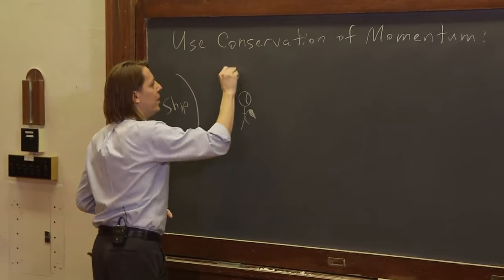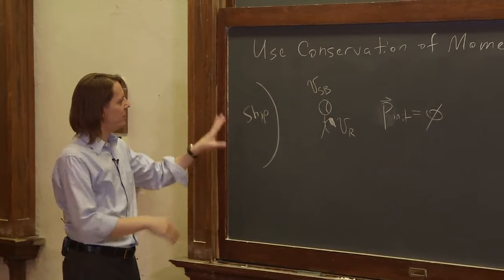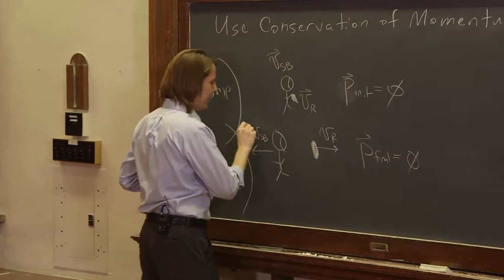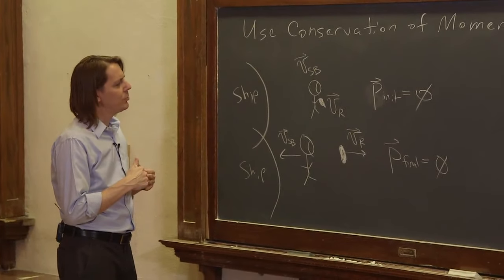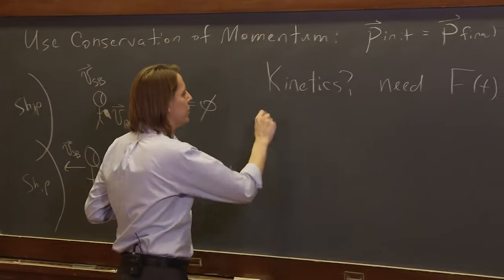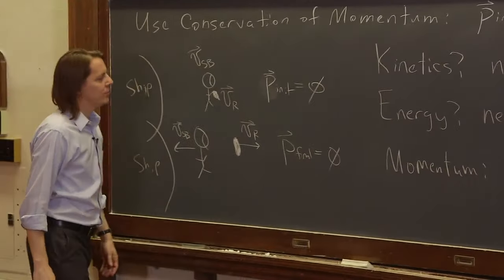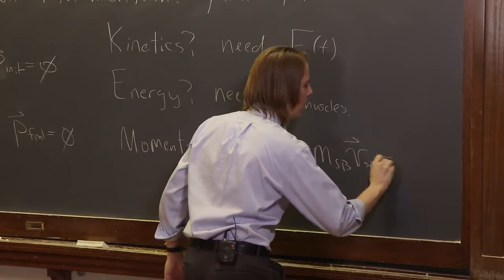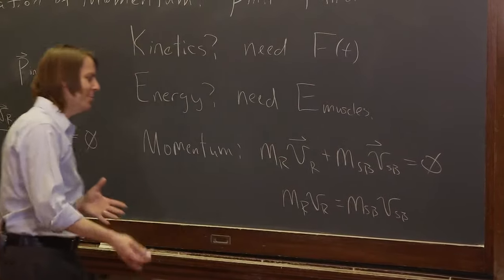OpenStax AP Physics Chapter 8.3: Using Momentum Conservation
This instructional video covers Conservation of Momentum and corresponds to Section 8.3 in OpenStax College Physics for AP® Courses.